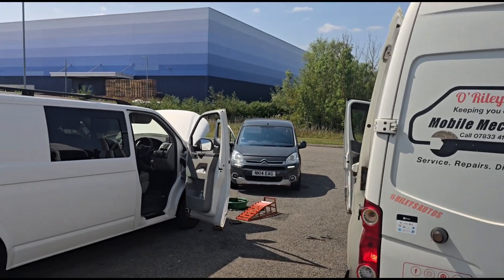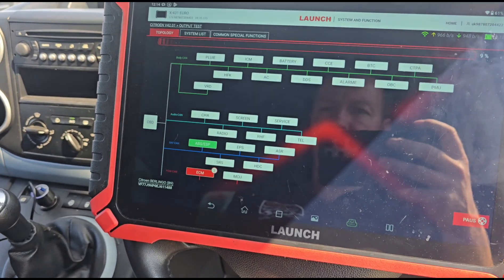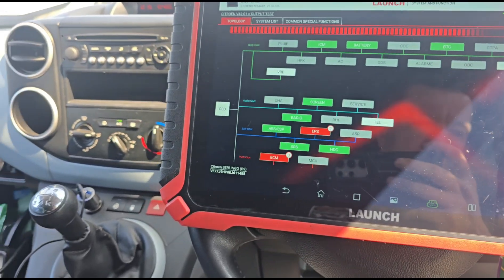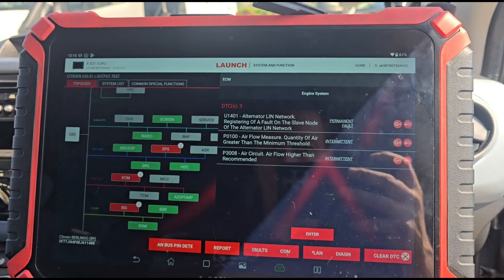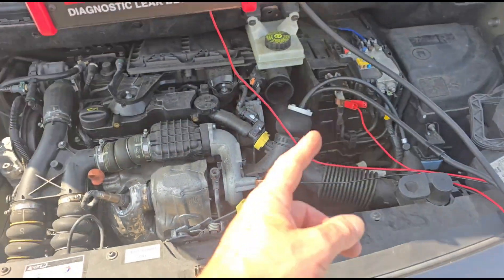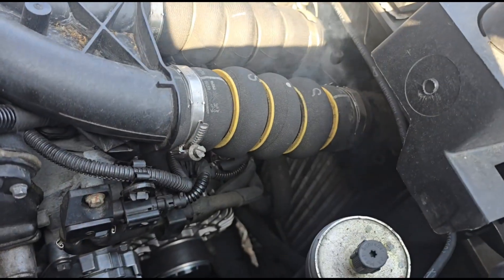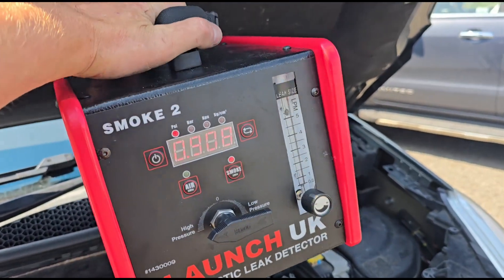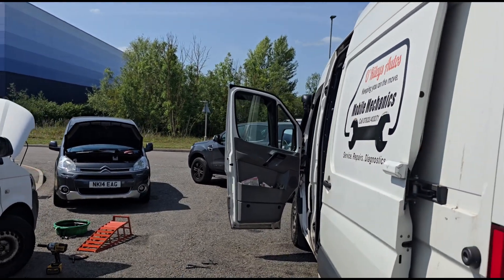Citroën Berlingo P3008 & P0100 Air Flow Faults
Diagnosing and Fixing Airflow Issues on a Citroën Berlingo B9

Today we’re looking at a Citroën Berlingo B9 brought in for a diagnostic check while also working on a VW Transporter. The Berlingo was showing signs of limp mode activation and had some warning lights on. The owner wanted to get to the root of the problem after some earlier repairs and clearing of fault codes.

Vehicle History and Reported Problems

The van had been having trouble for less than a week. Recently, the alternator was replaced, and it also went in for paintwork. After these repairs, the check engine light began coming on. The owner reported that:

 * The engine warning light activates mainly when flooring the accelerator.
 * A whistling noise can be heard on first start and when accelerating hard.
 * Limp mode kicks in, and the warning triangle flashes.

Previous attempts to fix the issue included clearing fault codes, but no real repairs were made. The key fault codes found included:

 * P1445 (Diesel Particulate Filter related)
 * P0100 (Mass airflow sensor circuit issue)
 * P3008 (Airflow/turbo-related fault)

Using the Launch X431 Euro Diagnostic Tool

To get a proper read on the van’s systems, the Launch X431 Euro diagnostic tool was used. After switching from VW settings to the Citroën system, the scan was started. The process involved:

 * Connecting the tool to the OBD port.
 * Running a full system scan to identify all fault codes.
 * Reviewing stored faults and live data.

This thorough approach helps find issues missed by simply clearing codes.

What the Fault Codes Mean

Each fault code gave clues about the issues:

 * P0100: Problem with the mass airflow sensor signal or wiring. This sensor measures the amount of air entering the engine.
 * P3008: Usually linked to airflow restrictions, like leaks or turbo problems. It can reduce engine power and trigger limp mode.
 * P1445: Points to issues with the Diesel Particulate Filter (DPF), specifically with the monitoring system or fluid levels.

Together these suggest air is escaping or coming in where it shouldn’t, causing the engine to struggle.

Physical Symptoms and Initial Inspection

The driver mentioned a clear whistling noise when pushing the accelerator hard, especially after starting the van in the morning. Looking around the intake system showed oily residue around some pipes, which often means air is leaking from connections or cracks.

How the Smoke Leak Detector Helps

To pinpoint leaks, a smoke leak detector was connected to the inlet system. The test goes like this:

 1. Attach the smoke generator to the intake pipe.
 2. Pump the system lightly to pressurize it.
 3. Fill the system with smoke.
 4. Look for smoke escaping, which shows the location of leaks.

The test is very useful when suspecting air leaks that cause the sensors to report incorrect airflow.

Finding the Problem with Intake Pipes

After removing a key pipe, a closer look revealed the cause: the pipe had been pushed in too far, and one section was folded over on itself. This meant it wasn’t sealing correctly and was letting air escape. The surrounding pipe and connections showed no cracks, but this folded part was enough to cause the fault codes and the noise.

Repair and Final Testing

The pipe was carefully refitted, making sure it sat properly without any folds or twists. After redoing the smoke test, no leaks were detected. This simple adjustment fixed what seemed like a complicated issue.

It’s clear how important proper fitting is. Even a small misalignment in a pipe can throw off the whole system.

DPF-Related Fault Codes and Next Steps

Besides the airflow problems, the P1445 code indicated the van might need attention to the Diesel Particulate Filter system. The advice was to service the PAT fluid tank soon, and possibly use a diesel particulate filter cleaner. However, the owner decided to hold off on that for now.

Common Mistakes and Lessons

A usual mistake seen here was clearing fault codes without fixing the underlying problem. Recent repairs like the alternator replacement likely involved disturbing intake pipes. If these get pushed or loosened, issues like this airflow leak appear. Always inspect carefully after any repair work near the intake system.

Summary

The Citroën Berlingo's limp mode and warning lights came down to a poorly fitted intake pipe. Using a smoke leak detector confirmed the air was escaping at a folded pipe. Once refitted, the leak stopped and engine faults cleared up. Though some DPF codes remain, the airflow issue no longer causes limp mode, and the van runs smoother. Proper diagnosis made a quick fix possible and saved unnecessary parts replacements.